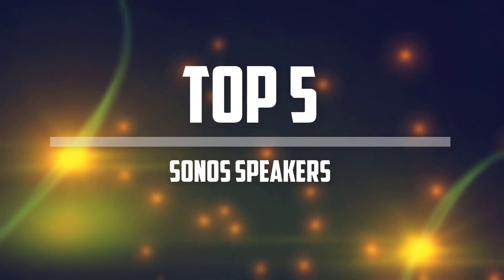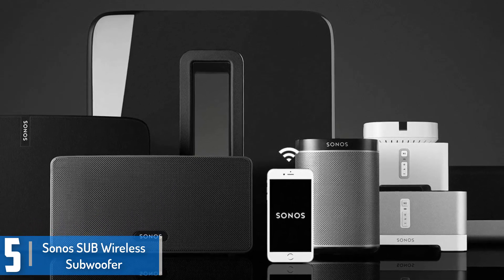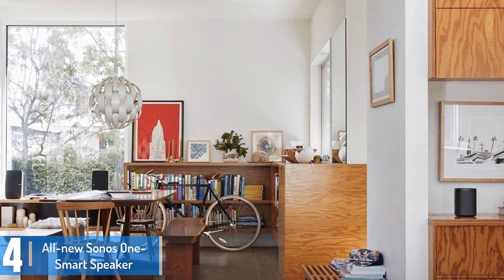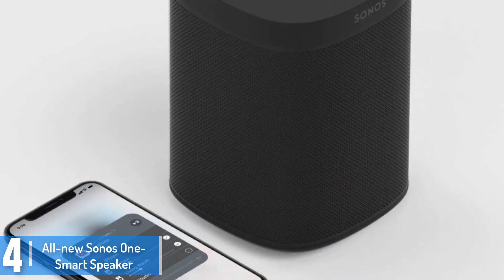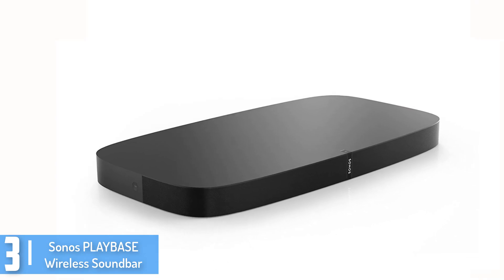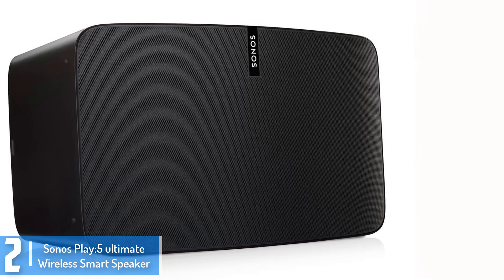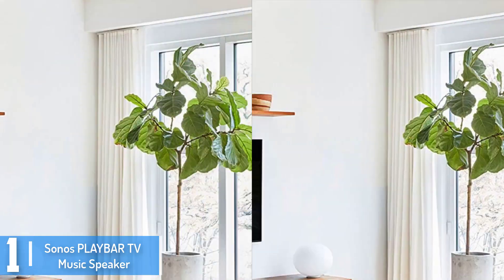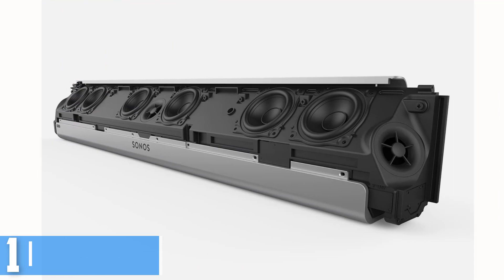Top 5 Best Sonos Speakers in 2024 Review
▶️ The Top 5 Best Sonos Speakers   We recommended  In This video

▶️ 5. Sonos SUB Wireless Subwoofer

▶️ 4. All-new Sonos One-Smart Speaker

▶️ 3.Sonos PLAYBASE Wireless Soundbar

▶️ 2.Sonos Play:5 ultimate Wireless Smart Speaker

▶️ 1. Sonos Play:5 ultimate Wireless Smart Speaker

# Best_Sonos_Speakers